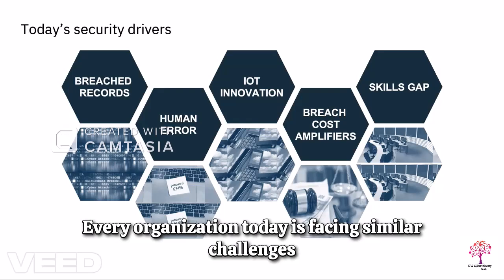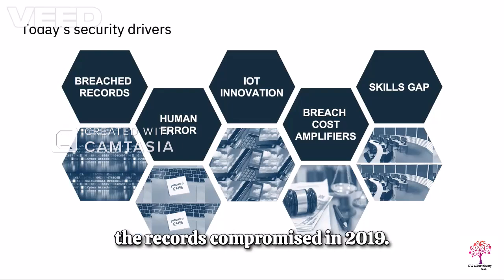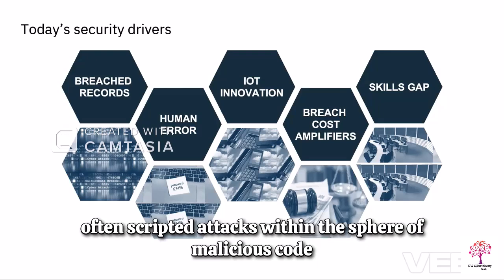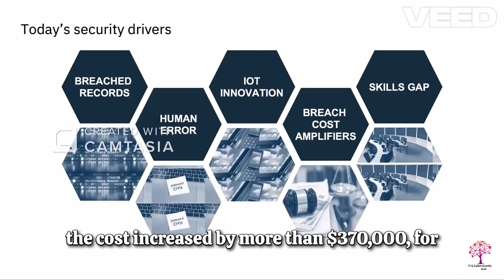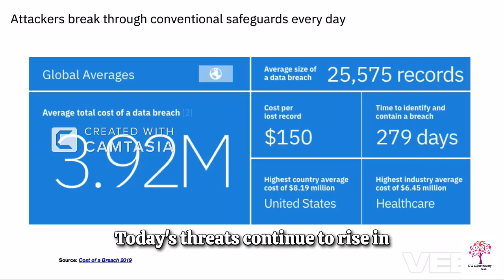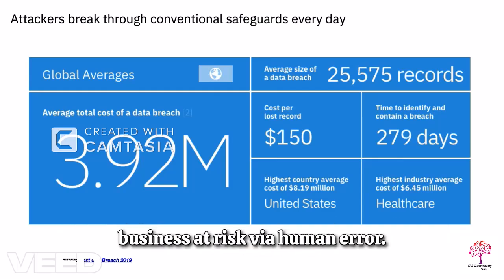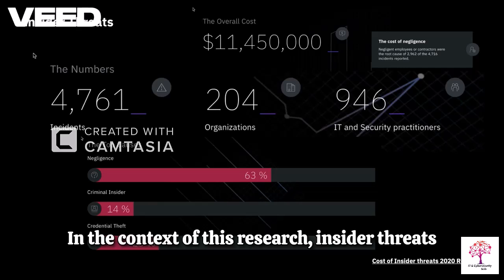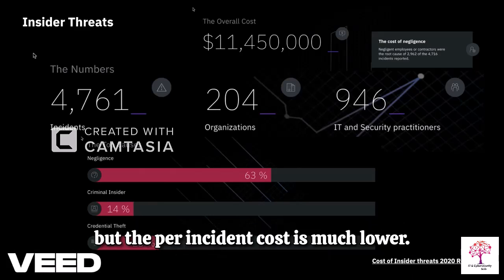Threat Intelligence Overview in detail | IT & Cybersecurity Skills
In this comprehensive video, we dive deep into the world of Threat Intelligence for 2024. Learn everything you need to know about identifying, analyzing, and mitigating cyber threats in today's rapidly evolving digital landscape. We cover key concepts, emerging trends, and the technologies that are shaping the future of threat intelligence. Whether you're a cybersecurity professional, a business leader, or simply curious about how threat intelligence can protect organizations, this video provides valuable insights and practical tips. Discover the importance of real-time data analysis, threat hunting, and collaboration in building an effective threat intelligence strategy. Stay ahead of cybercriminals and empower your defenses with the knowledge shared in this informative session.